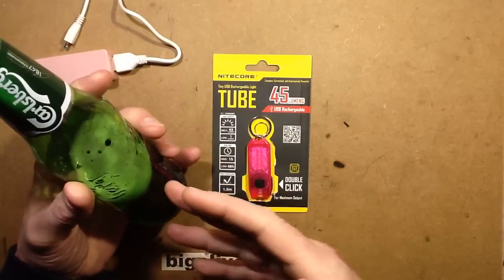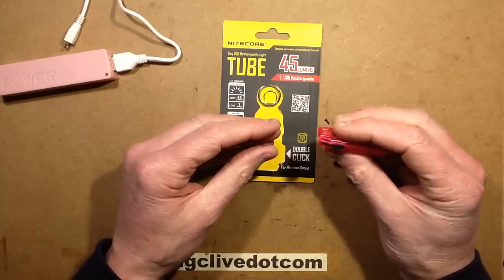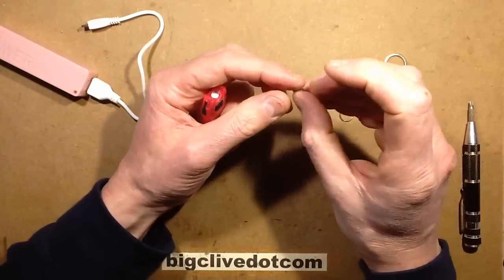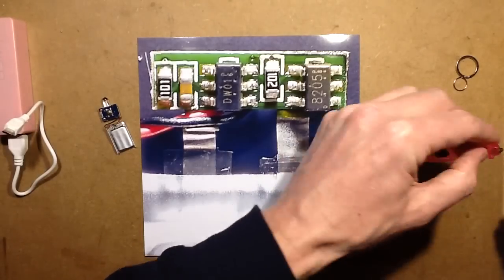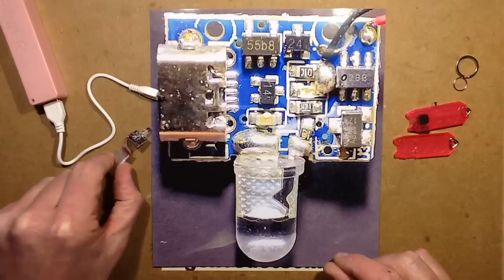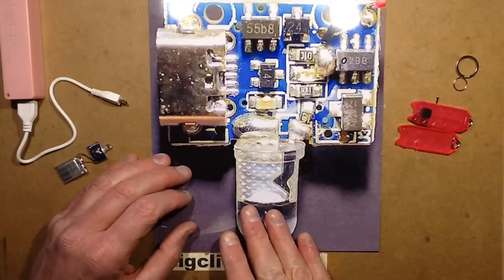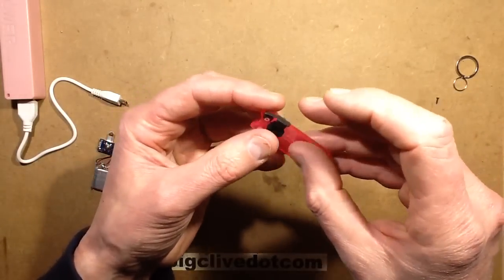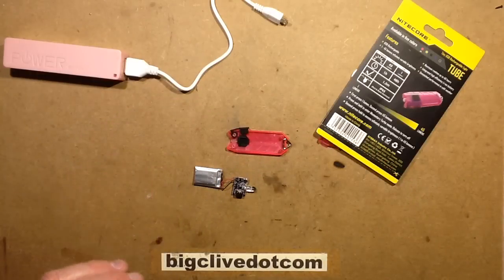Nitecore Tube keychain flashlight teardown. (Half watt LED)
A test of, and look inside the little Nitecore keychain flashlight that packs quite a punch.  I'm guessing this might be a real unit, but it was bought in eBay, so there's no knowing.  However, it's pretty well designed inside with a beefy 5mm LED with a higher power rating than normal and a well protected lithium cell (Which seems to test at 70mAh).